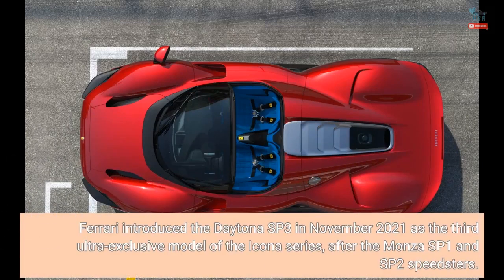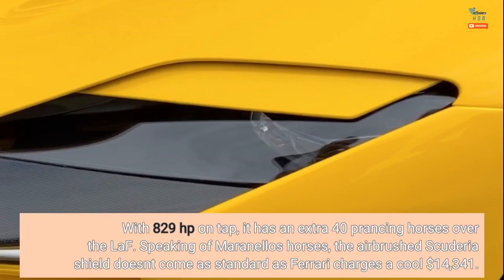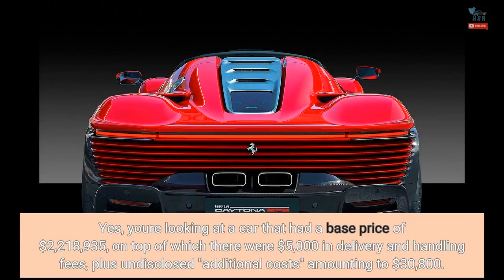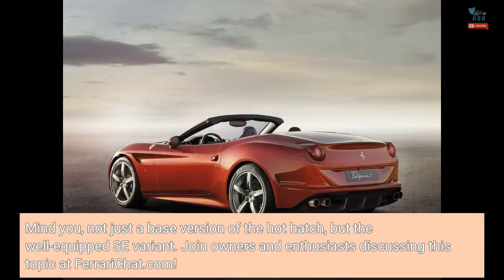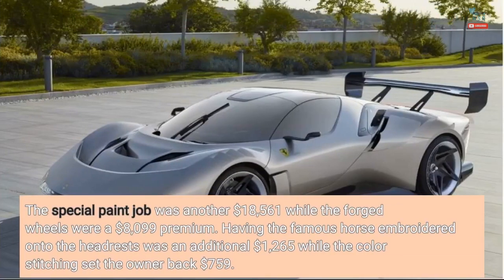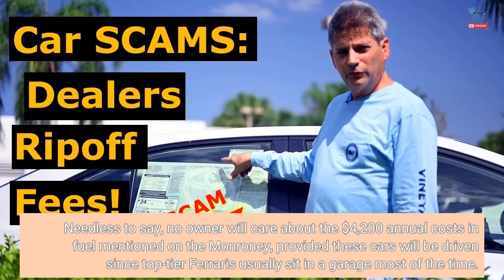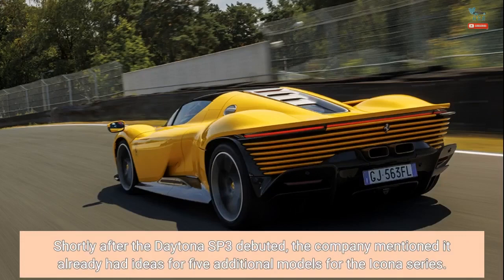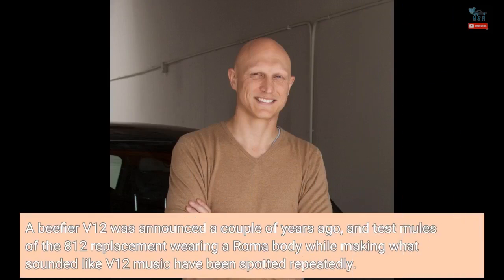$2,333,192 Ferrari Daytona SP3 Window Sticker Is A Sight To Behold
Ferrari introduced the Daytona SP3 in November 2021 as the third ultra-exclusive model of the Icona series, after the Monza SP1 and SP2 speedsters. It's based on the LaFerrari but without the hybrid boost as it uses a pure V12 engine borrowed from the 812 Competizione. By having a 6.5-liter displacement, the ICE is actually bigger than the 6.3-liter unit of the LaFerrari. With 829 hp on tap, it has an extra 40 prancing horses over the LaF. Speaking of Maranello's horses, the airbrushed Scuderia shield doesn't come as standard as Ferrari charges a cool $14,341. YouTuber and businessman Doug...